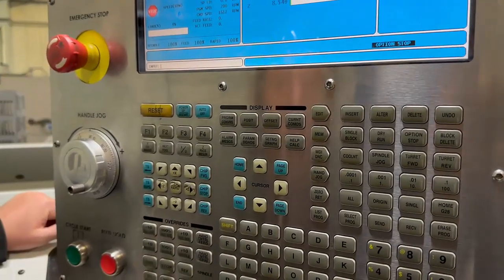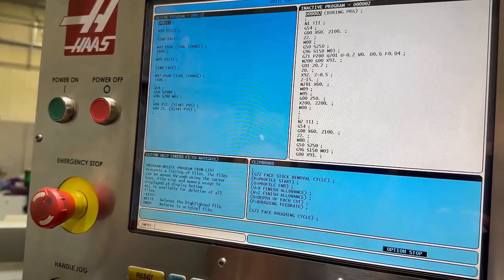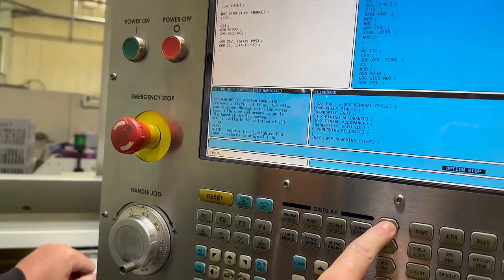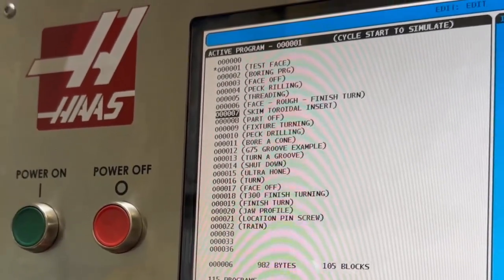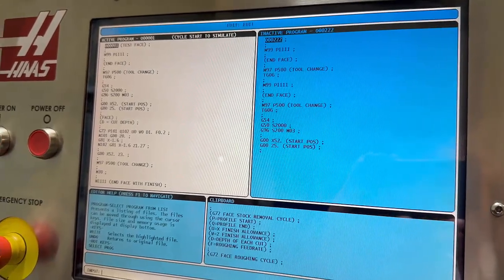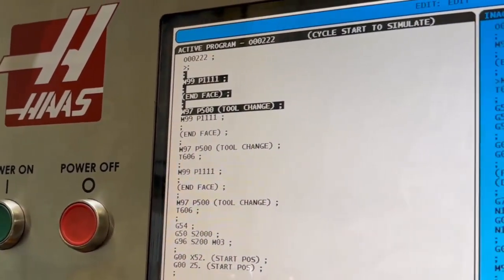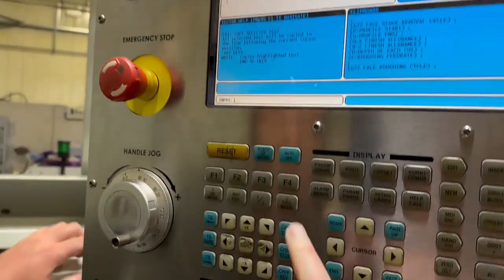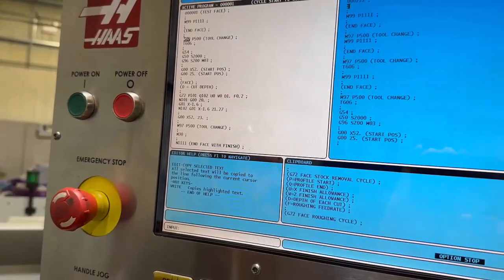Haas CNC: How to Switch Between Two Programs & Copy-Paste to Edit FAST (Quick Tip Tutorial)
Struggling to edit Haas CNC programs quickly?
In this short tutorial, learn how to switch between two open programs on your Haas control and use copy-paste (clipboard functions) to edit code seamlessly—perfect for duplicating sections, moving blocks, or combining elements without starting from scratch!
These steps save time in the shop. Covers selecting blocks (F2), copy to clipboard, paste from clipboard, and switching via EDIT mode or background edit.
Great for Haas mill or lathe operators, programmers, and anyone using Haas machines daily.
👍 Like if this helped your Haas workflow!
💬 Comment: What's your biggest time-waster when editing Haas programs?